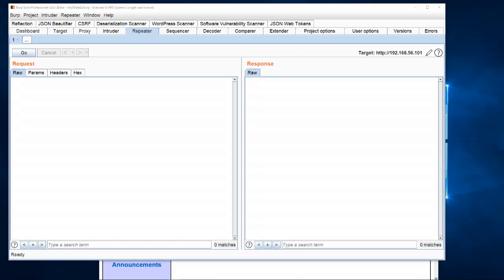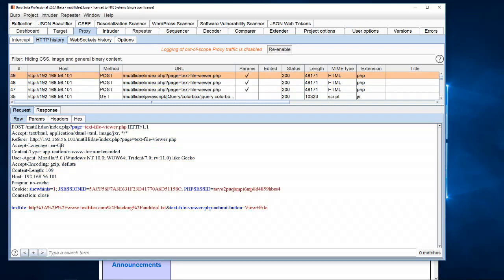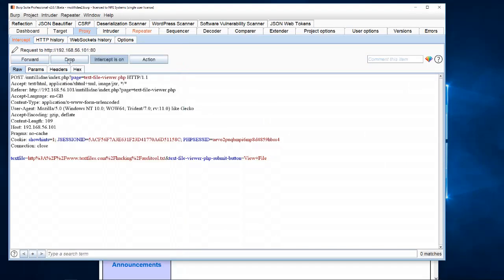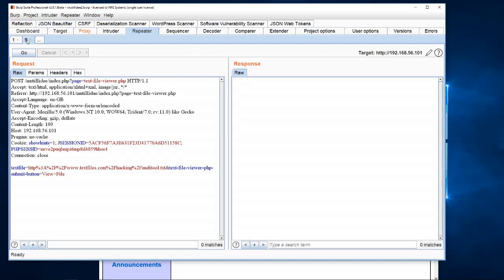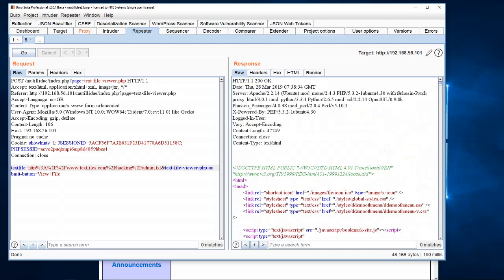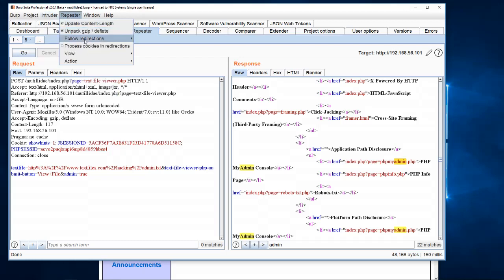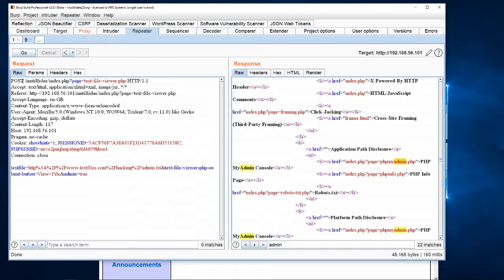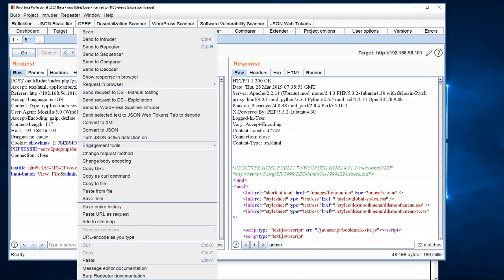BurpSuite training series - 2 - Repeater tab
This video shows how to use the repeater tab in burp to allow you to do manual testing against specific web pages.